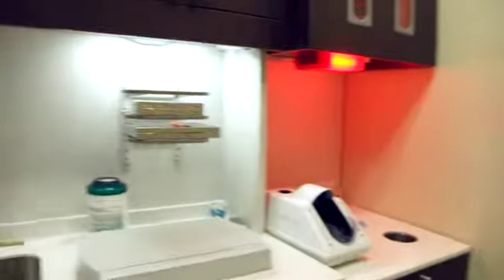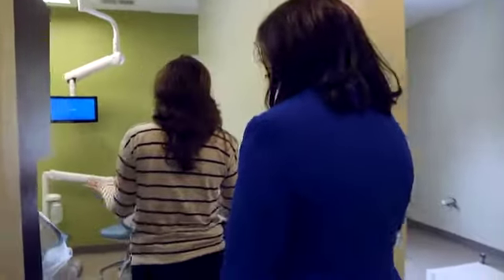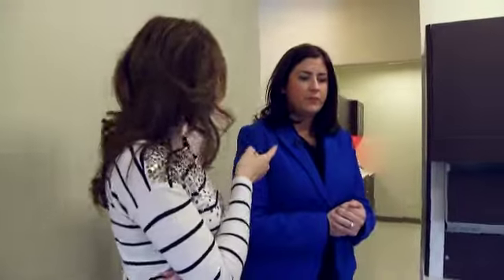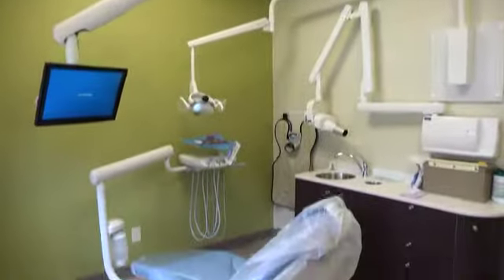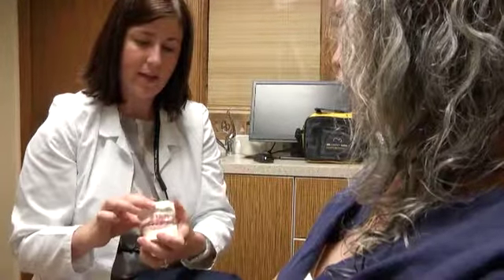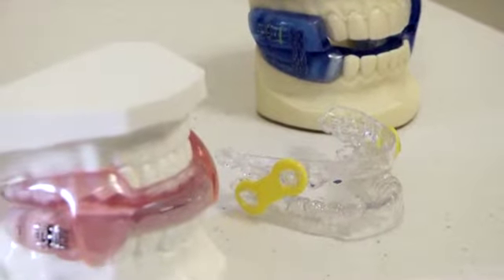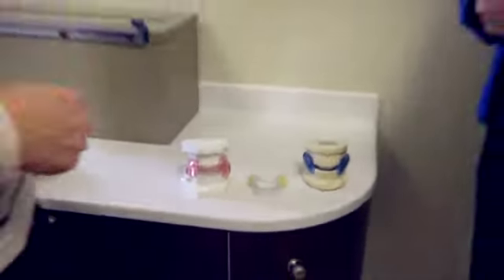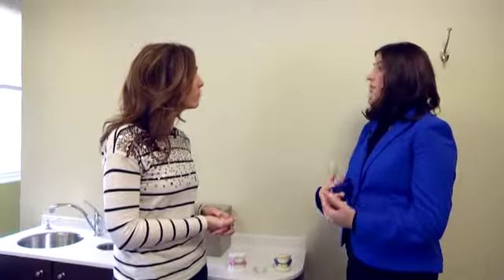Hans Dental - CIL